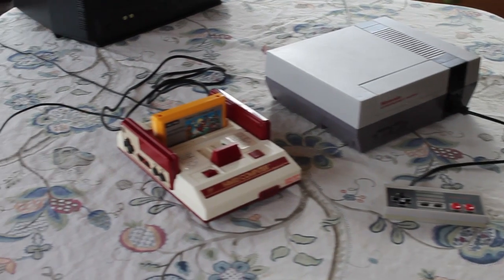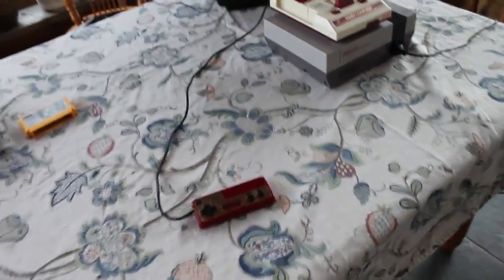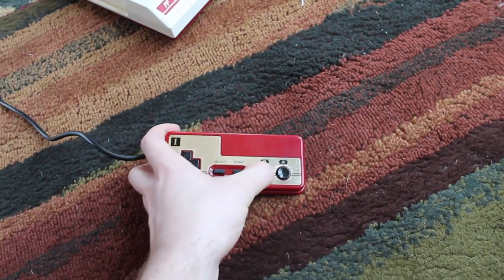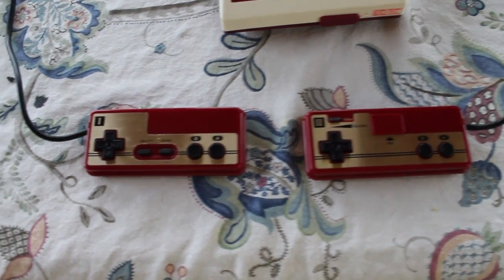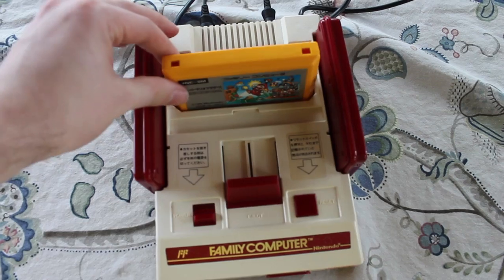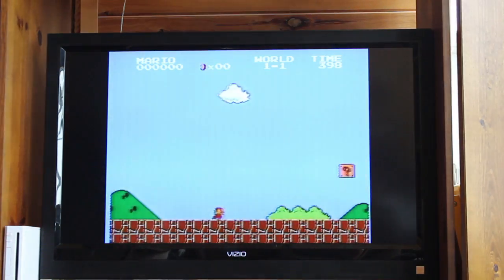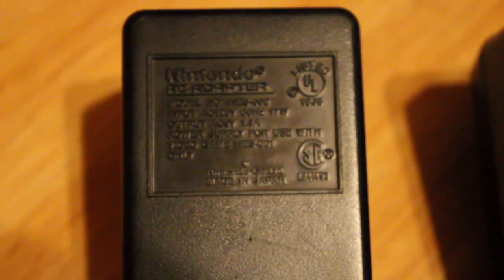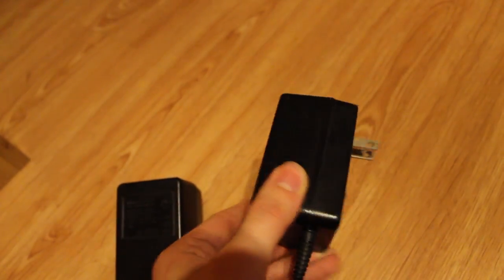Nintendo Famicom - Overview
The Family Computer or Famicom was Nintendo's first cartridge based home console. It had the same capabilities of the Nintendo Entertainment System only in a smaller, and more Asian package.